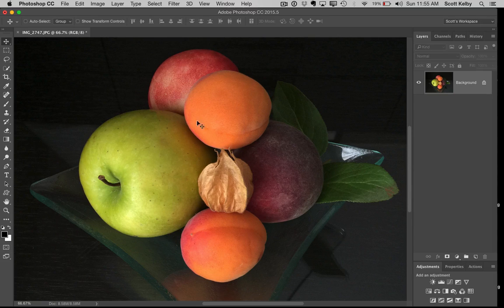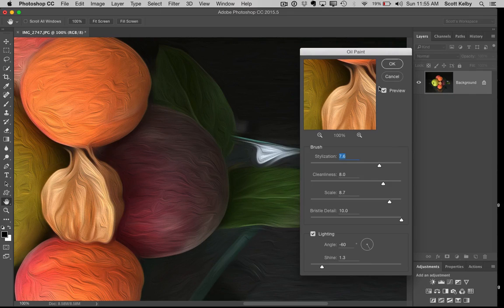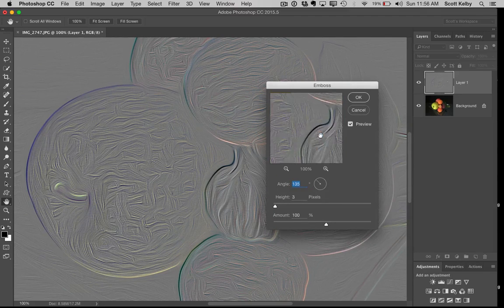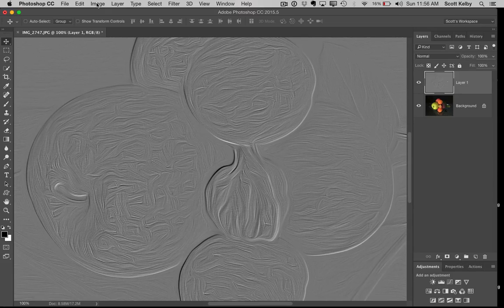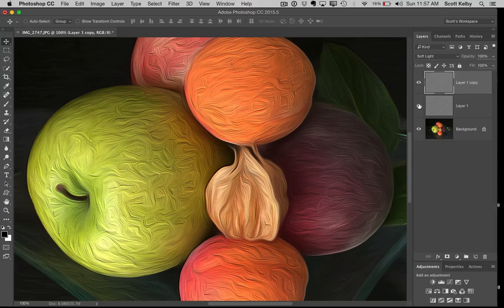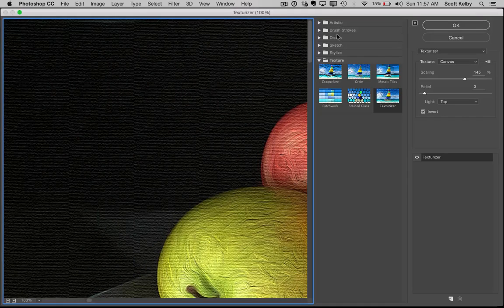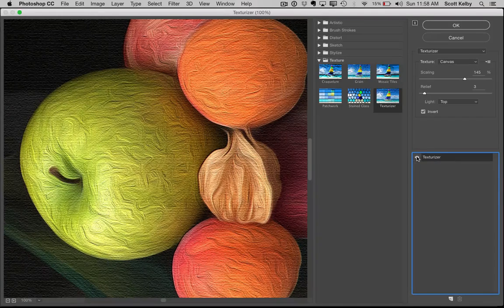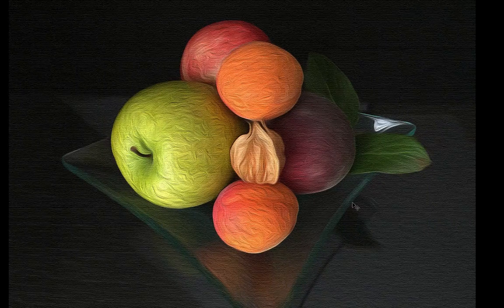Turning a Photo Into an Oil Painting in Photoshop (and adding a Canvas Texture)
- Scott Kelby on how to turn any photo into an oil painting — how to add additional depth to the strokes, and how to add a canvas-like texture.